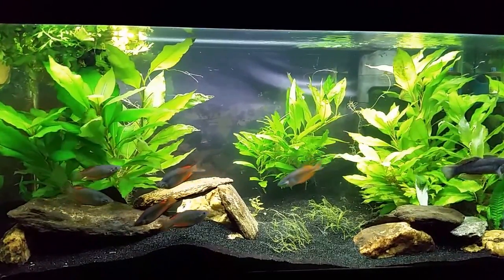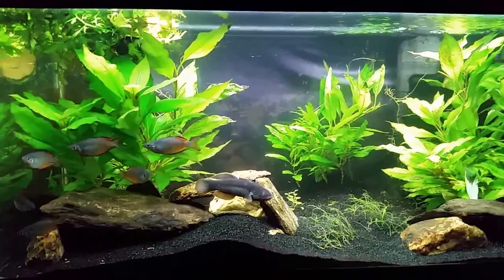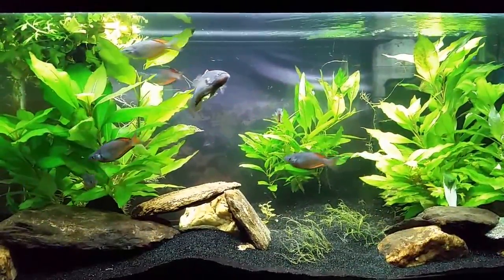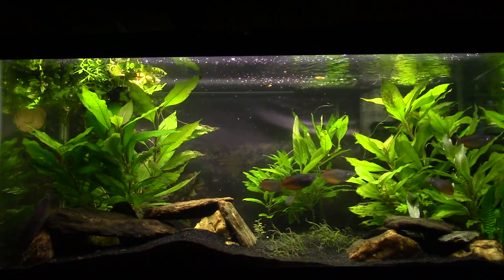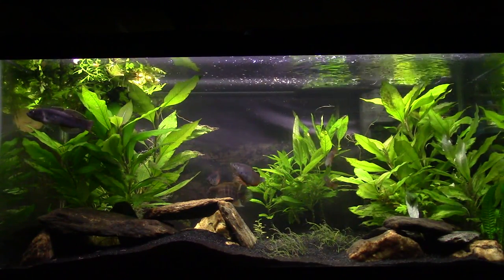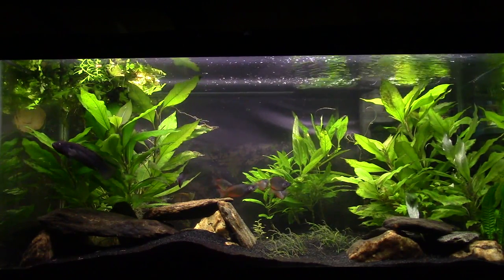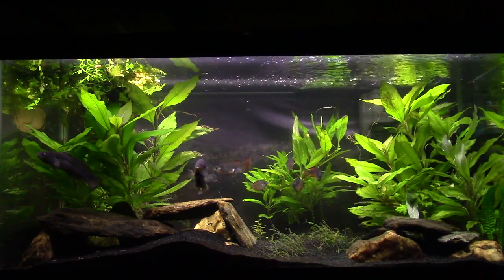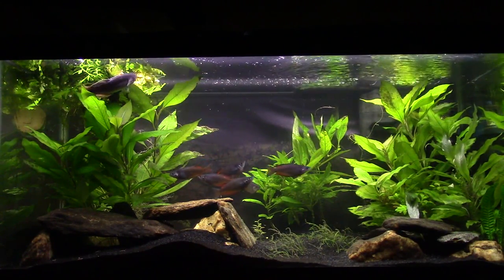Marci Rainbowfish, T Bar Cichlid, and Purple Spotted Gudgeon.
This is a look at my "Gudgeon /T Bar Cichlid Tank" I also have Marci Rainbowfish in this Planted 40 breeder.
Mogurnda mogurnda, Cryptoheros sajica,
Melanotaenia marcii. The Marci Rainbowfish seem to be a hybrid, but I can't find any solid information on them.